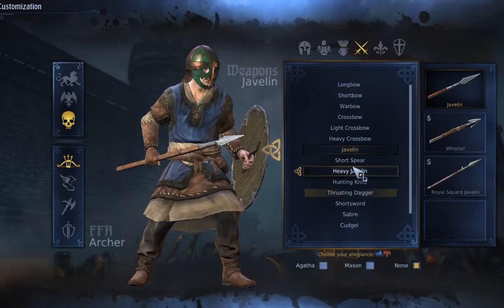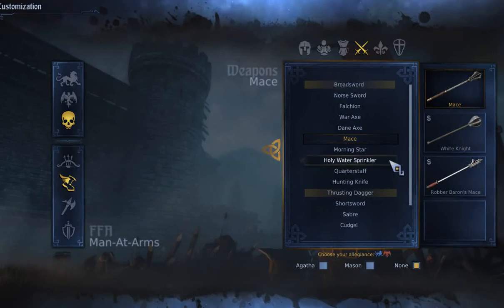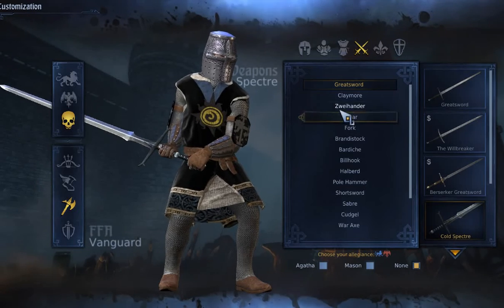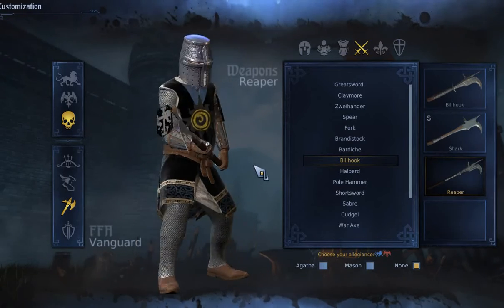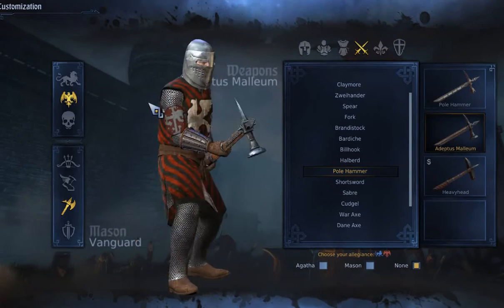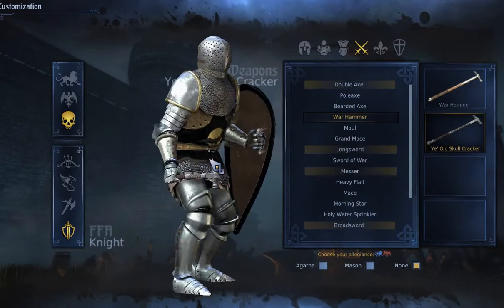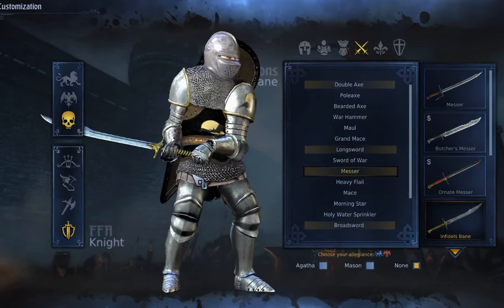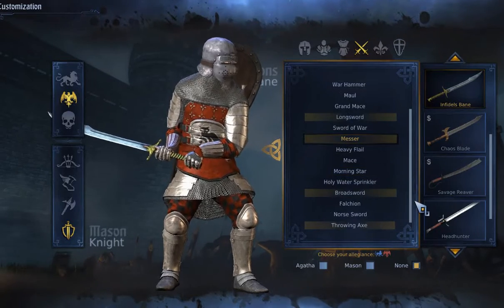Weapons from my Steam Workshop for Chivalry Medieval Warfare.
All the weapons and armor I made